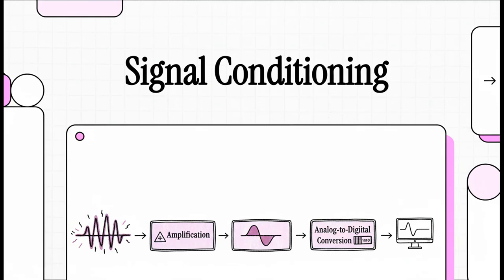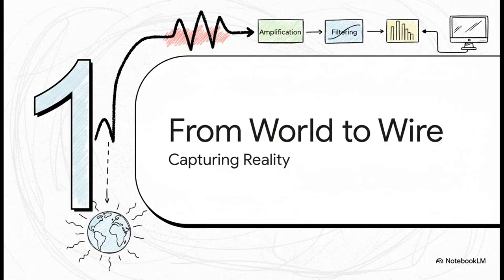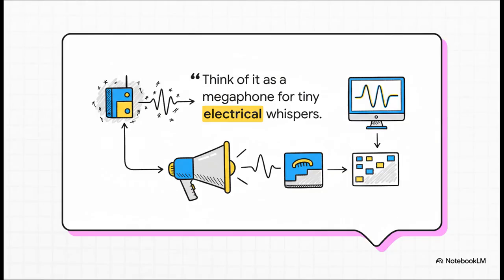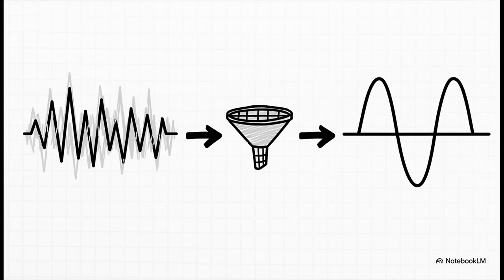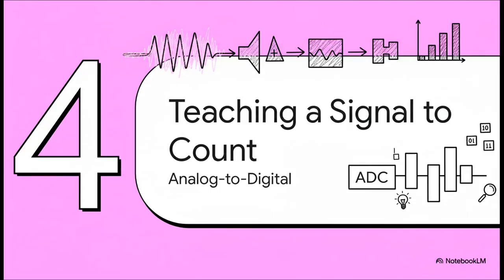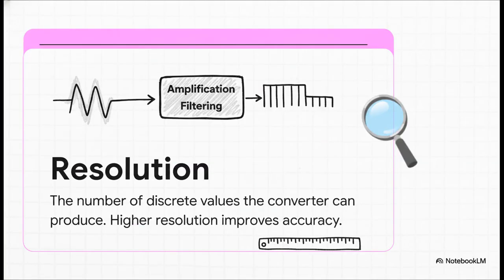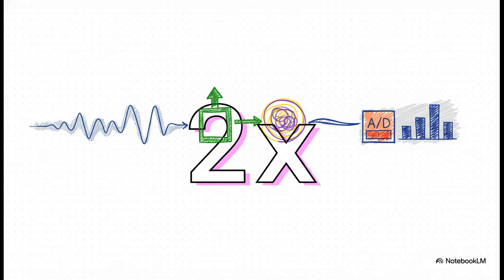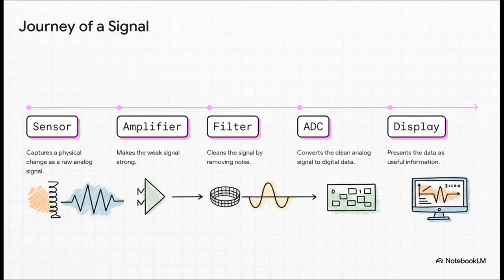Signal Conditioning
How do raw signals become meaningful data? In this video, "Signal Conditioning", we uncover the crucial process that prepares electrical signals for accurate measurement and analysis. Learn how amplification, filtering and conversion transform weak or noisy signals into clean, usable forms for sensors, data acquisition systems, and digital devices. It’s the hidden art that makes every precise reading possible.